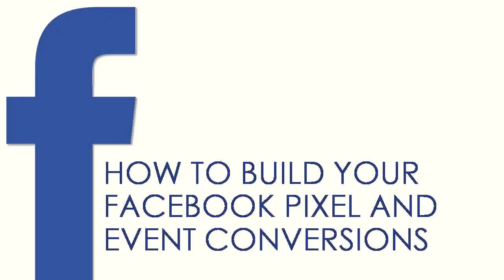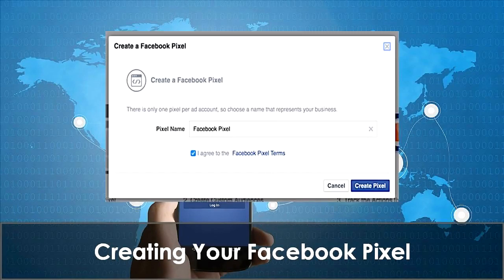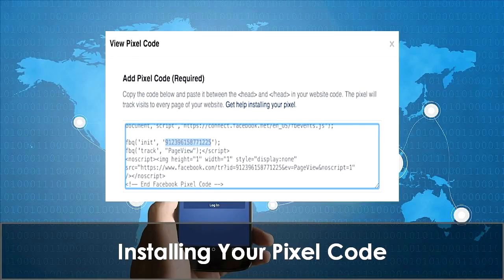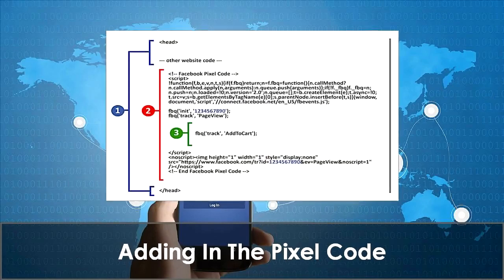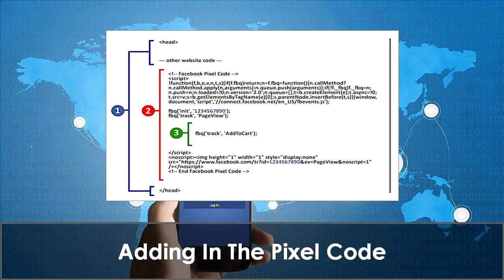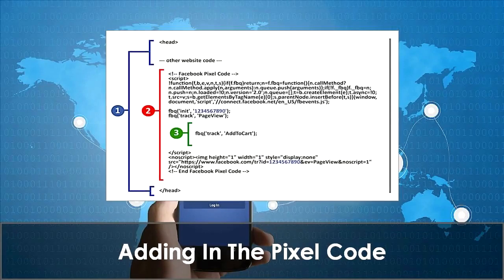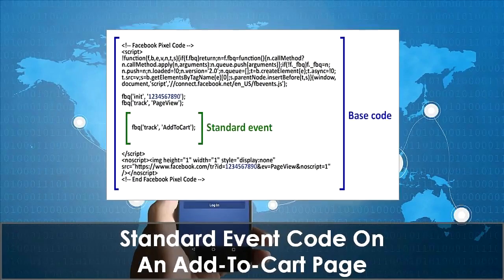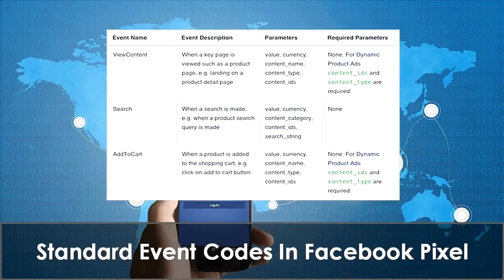06 How To Build Your Facebook Pixel And Event Conversions